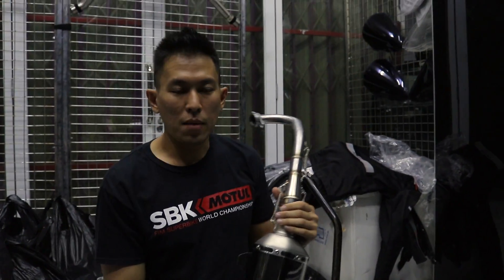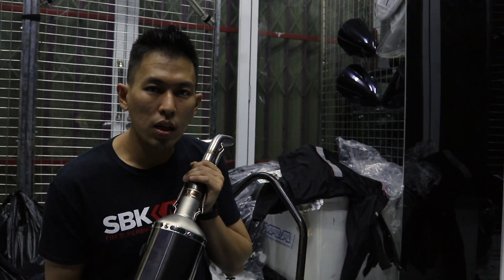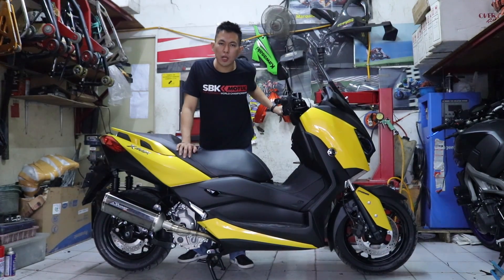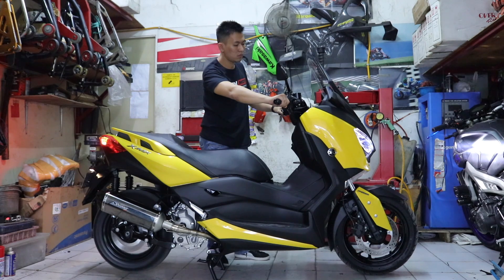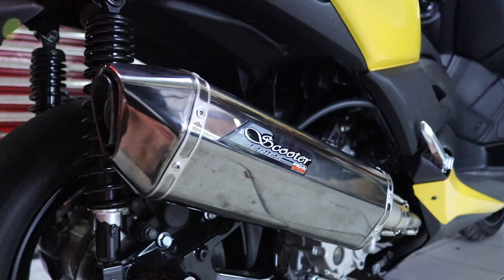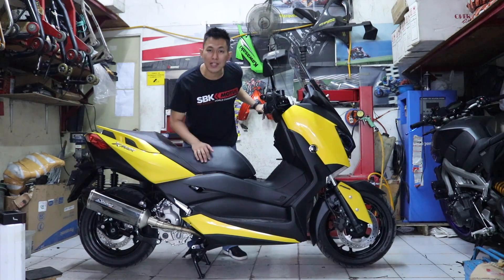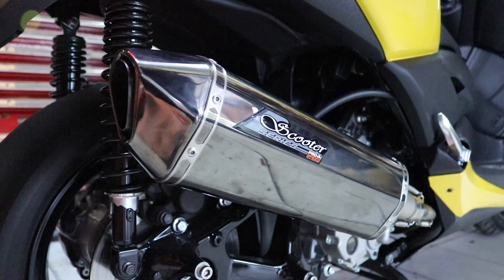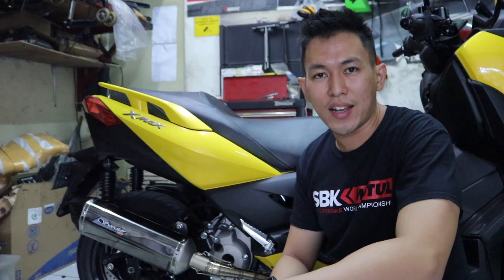FULL SYSTEM EXHAUST YAMAHA XMAX | PROSPEED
Hey Guys! Back To Layz Motor, Sekarang sudah Ready Knalpot
FULL SYSTEM EXHAUST YAMAHA XMAX By Prospeed!
Suaranya Mantab! full System hanya 3,6KG!!!
Check it out, With or Without DB Killer!!